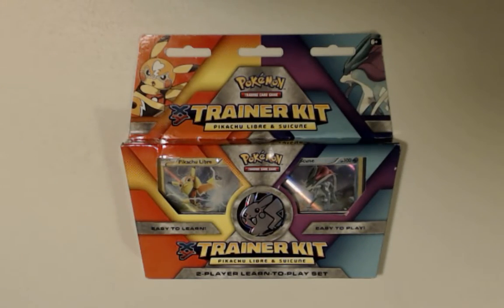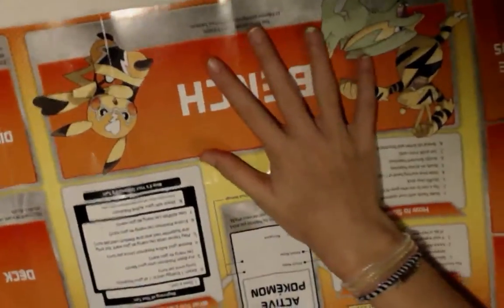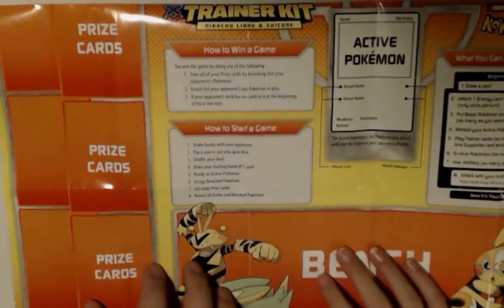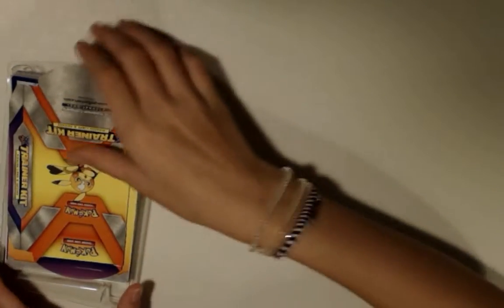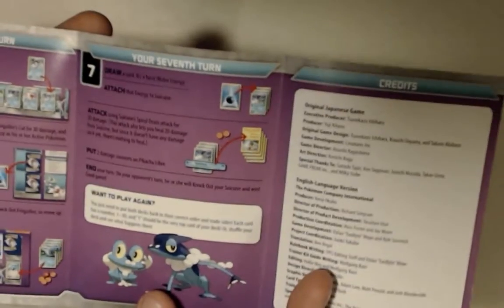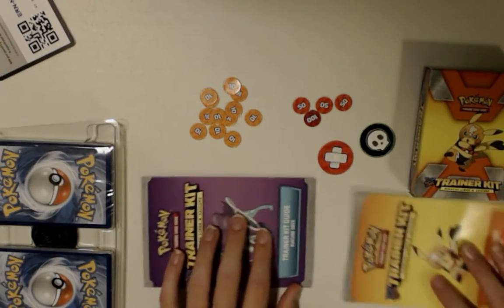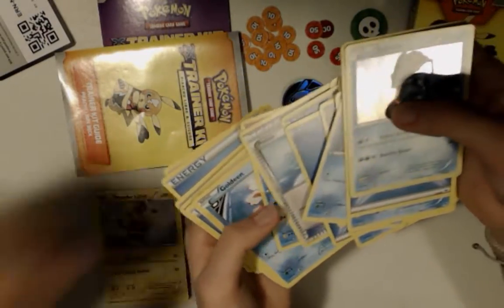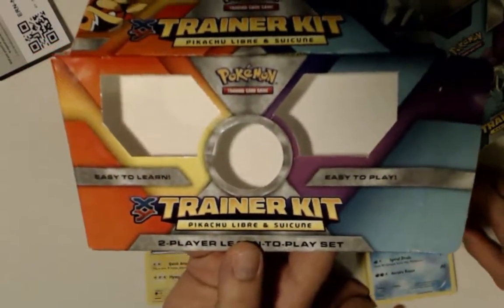Pokemon Trainer Kit UNBOXING!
Pokemon Trainer Kit UNBOXING! featuring CoolCookie23